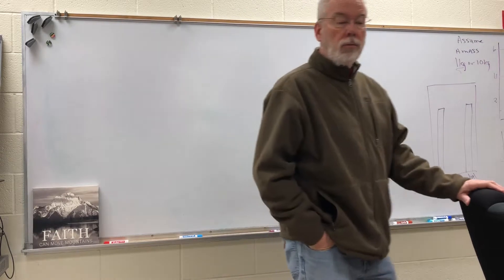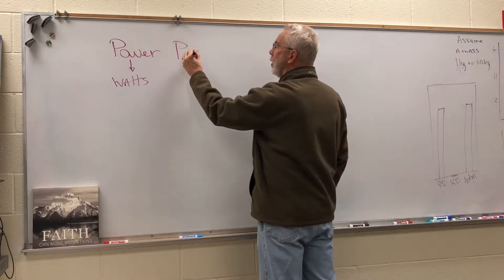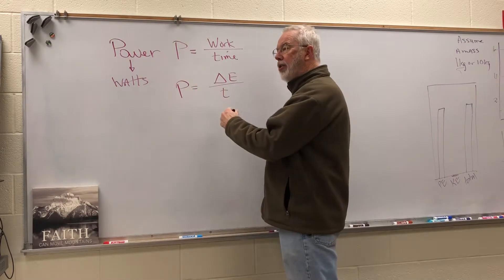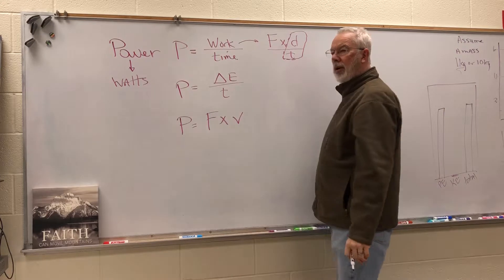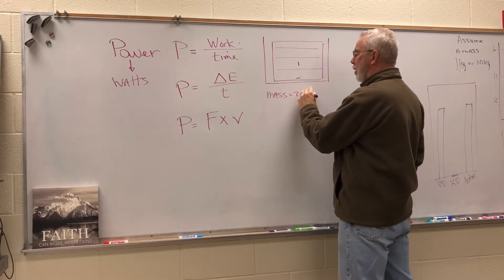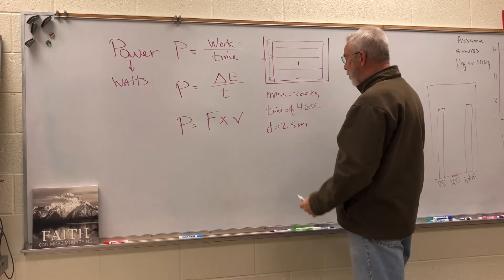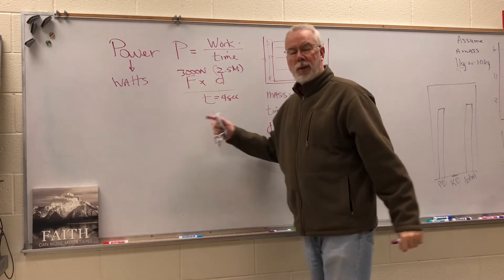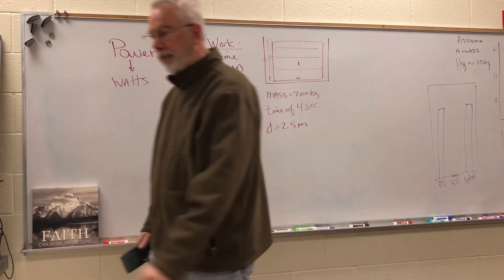Old Guy Physics mechanical power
Solving for mechanical power and how the formulas are derived